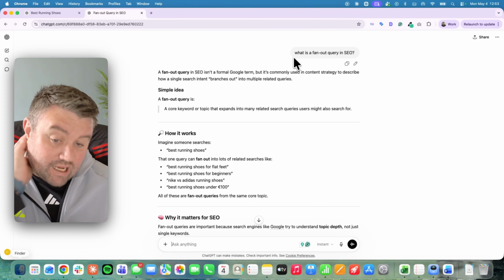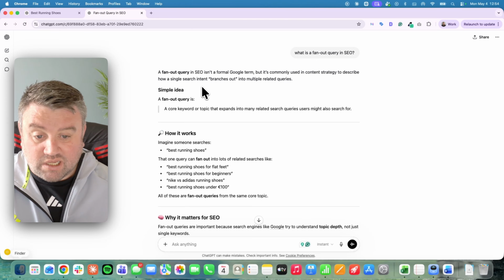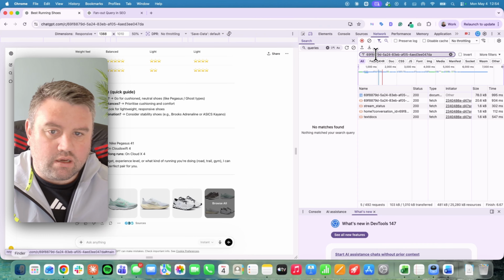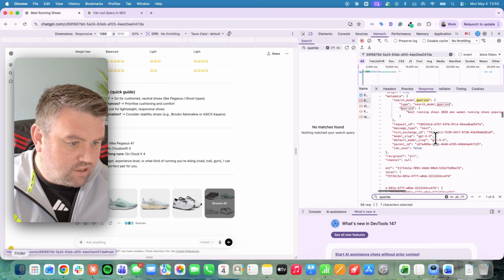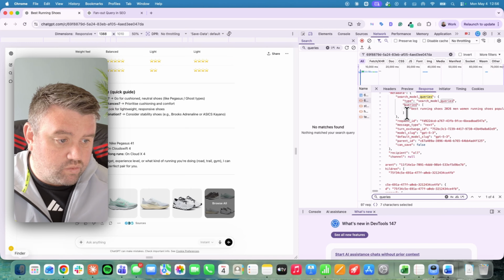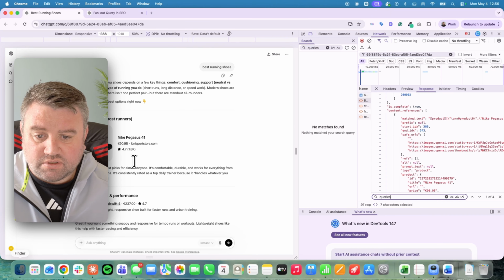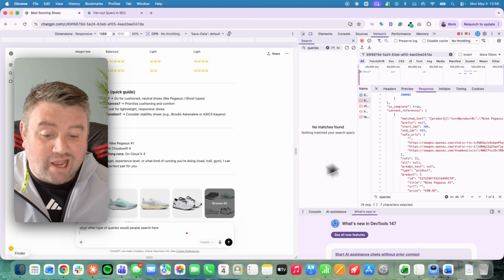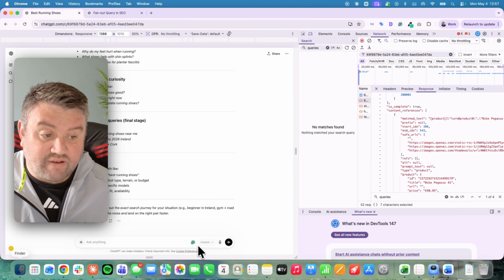What are fan-out queries in AI SEO?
In this video on Cian Murphy Digital, we are breaking down "Query Fan-Outs." When a user asks a question today, AI search engines (like Google's AI Overviews or Perplexity) don't just look for a single keyword match.

Instead, they act like a research team, taking that single prompt and "fanning it out" into multiple sub-queries. The AI searches all of these sub-queries simultaneously and weaves the best facts together into one comprehensive answer.

If your content only answers the surface-level question and ignores the logical follow-ups, AI models will pull from your competitors to fill the gaps. Watch to learn how to pivot your content strategy to stay visible!